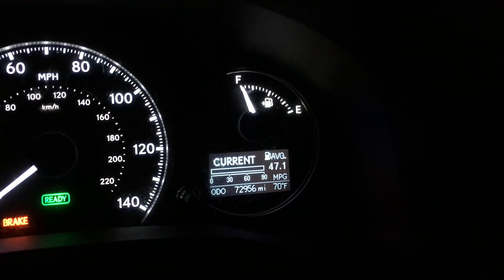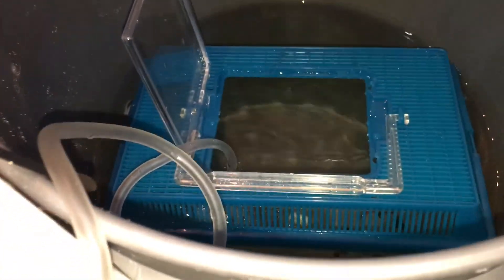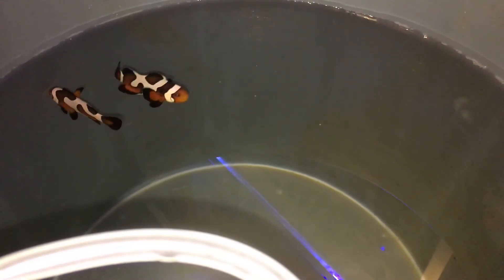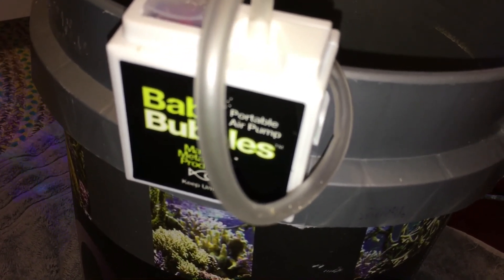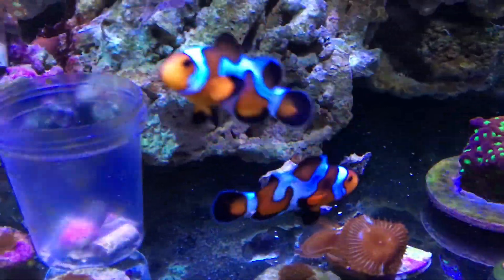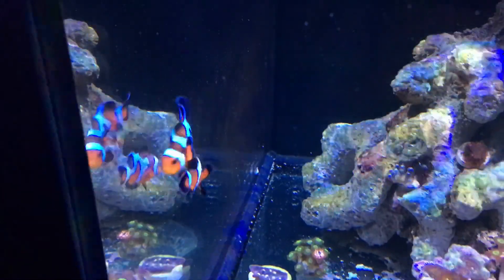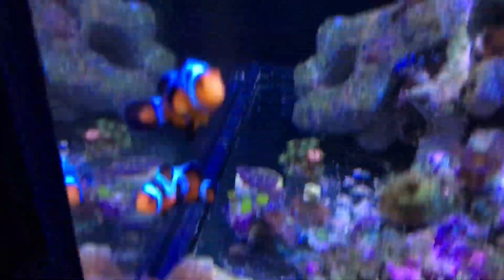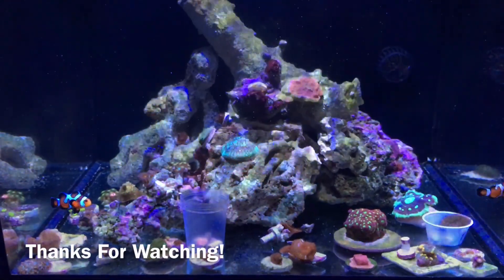Transporting The Clownfish Back To Home Tank - First Fish In the Reefer 170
This was my first time bringing fish from one location to another (other than from the LFS & they pump oxygen into the bags).  I used an air pump to aerate the water for the trip.

Clowns are Gladiators from Proaquatix.